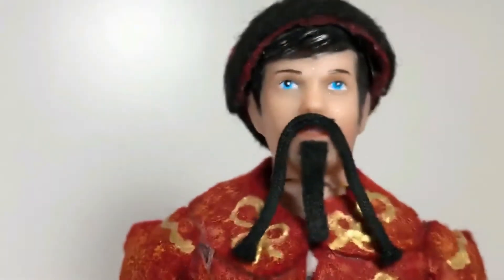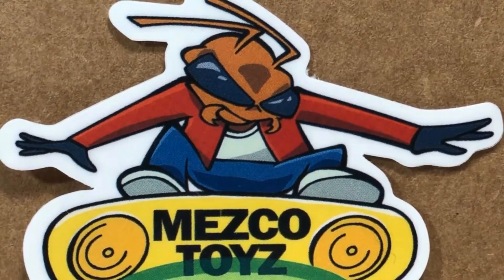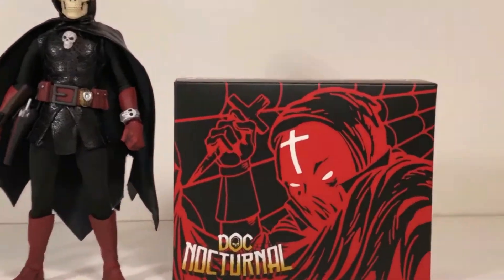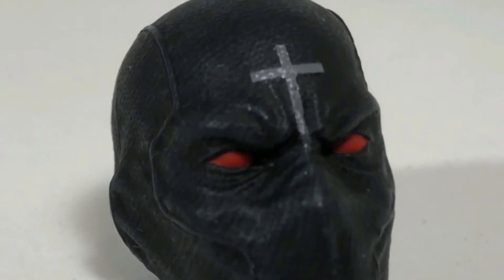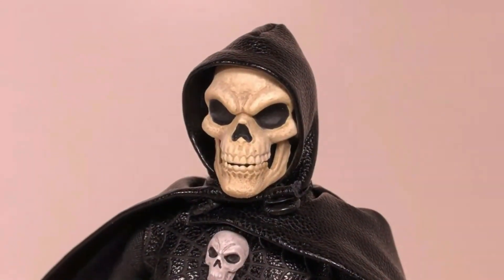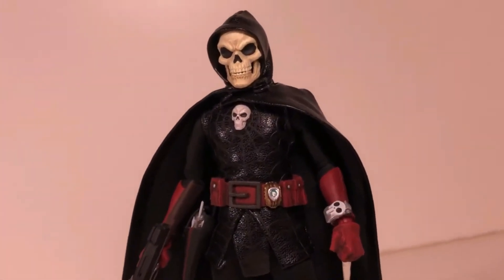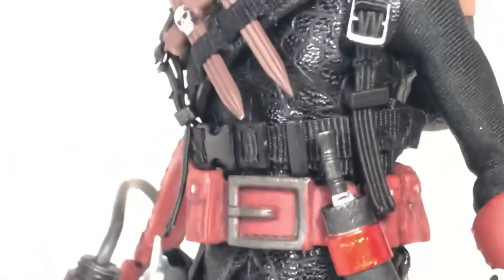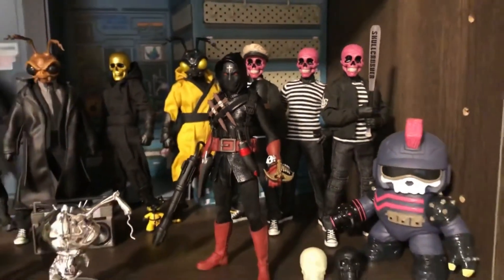Fu-Reviews: MEZCO TOYZ One:12 Collective Doc Nocturnal Phantom Knights Van Helsing Wapenkamer Figure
This is a silly review of the "MEZCO TOYZ One:12 Collective Doc Nocturnal Phantom Knights Van Helsing Wapenkamer Figure", by yours truly.

felzbug tried to be a Vampire Hunter once, but stopped because he kept bringing them home, instead of killing them...

Mr. Evilcheese never met a vampire he didn't bite...